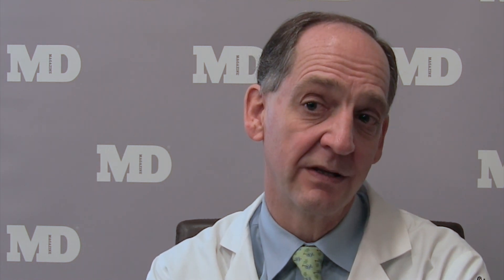Treating Chronic Vaginitis Improves With More in the Pipeline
Chronic vaginitis is a fairly common condition but for the past decade few if any new treatments have been developed. While current treatments are effective there are new methods being developed for the future.